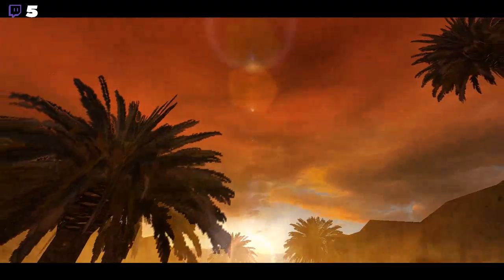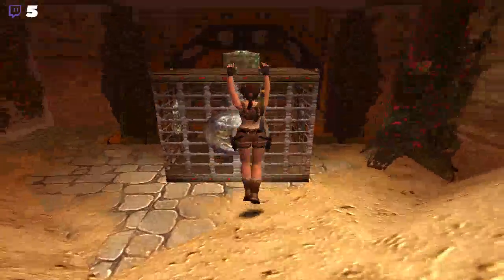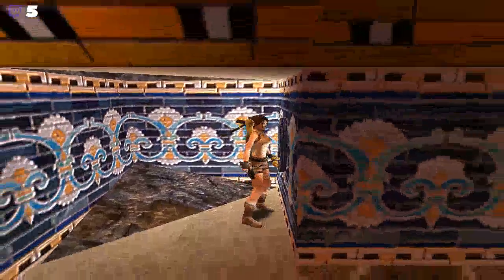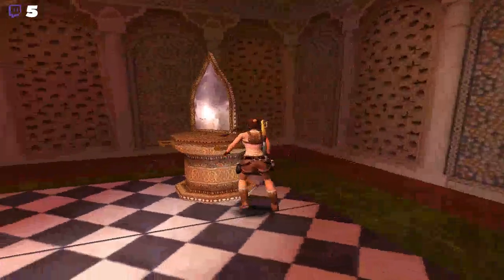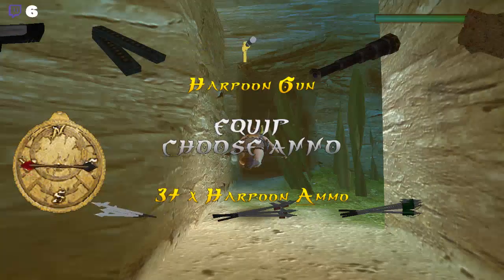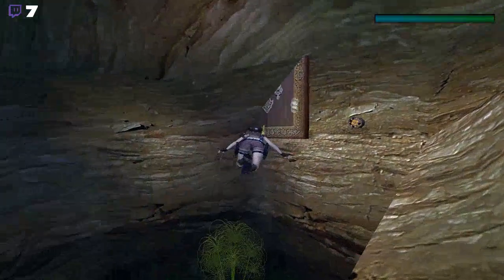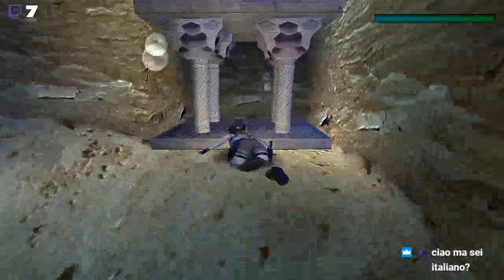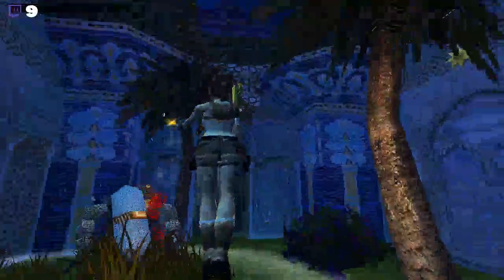🔴TRLE - ORC18 - The Ancient Hourglass (LoreRaider)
This stream was broadcasted live on 30/04/2019

You can follow my streams here!